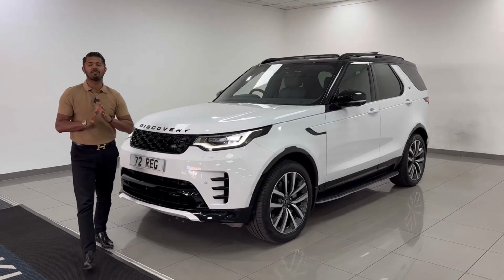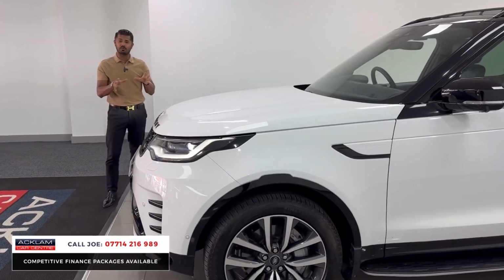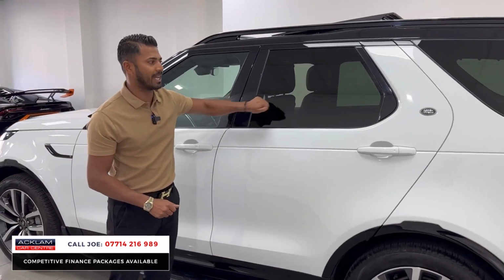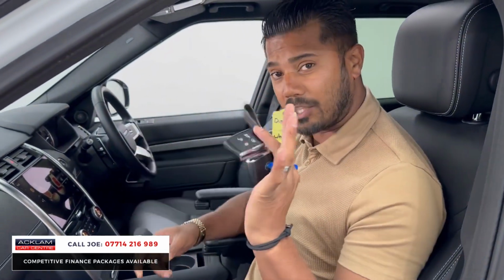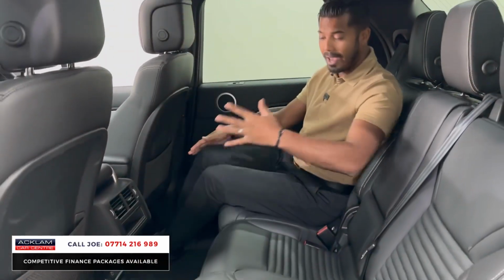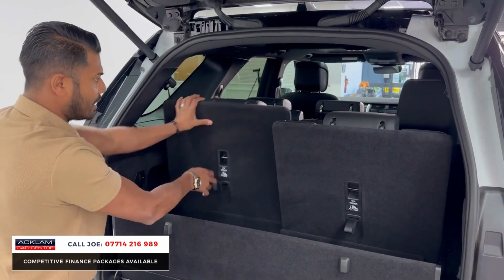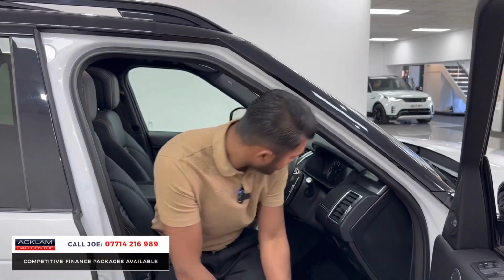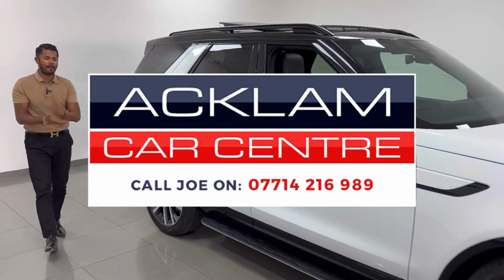2022 Land Rover Discovery D300 R-Dynamic SE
Best in class, the spacious Discovery 5 offers 7 Full Size Seats with modern sports styling & high tech Land Rover safety. Perfectly finished in Fuji White with an Upgraded Sliding Panoramic Sunroof, High Contrast Black Detailing & 21” Diamond Turned Alloys

Please call Joe on 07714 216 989 to enquire about this vehicle 📲